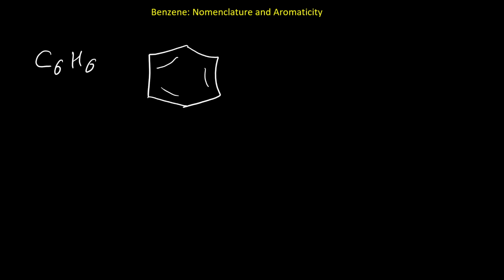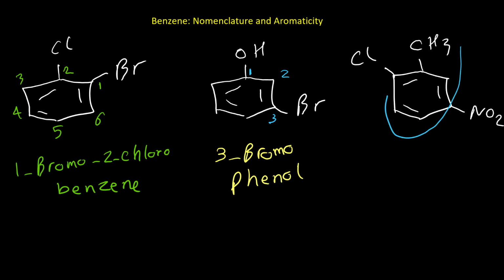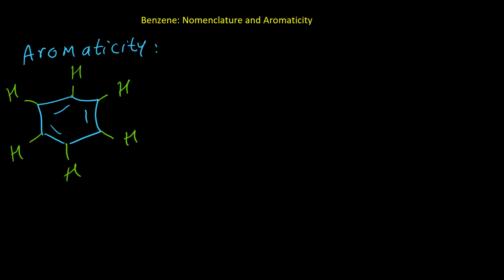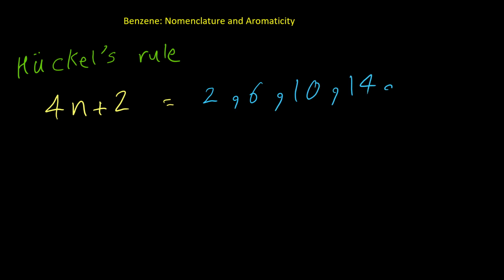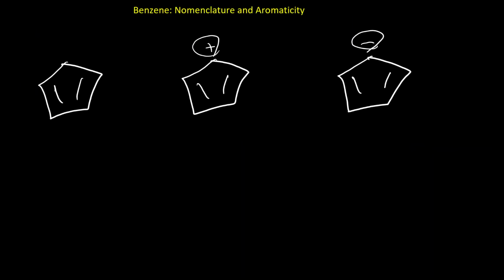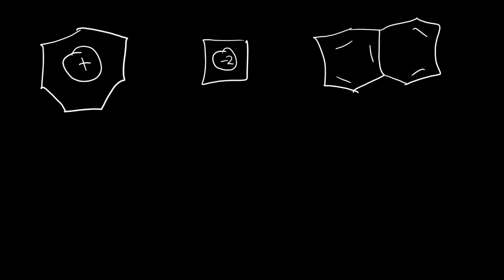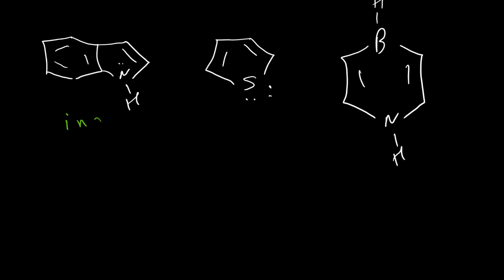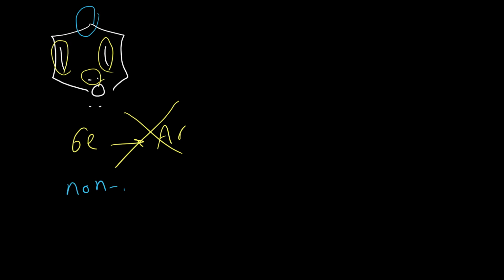Benzene: Nomenclature, Aromaticity and Huckel's Rule